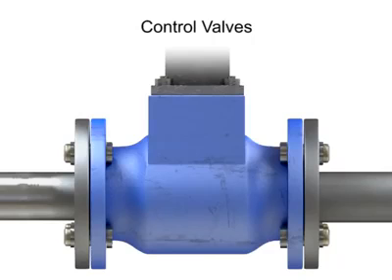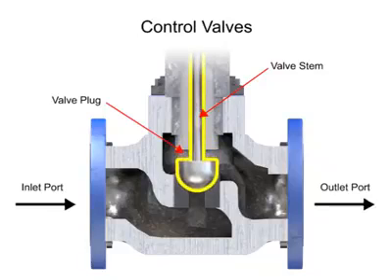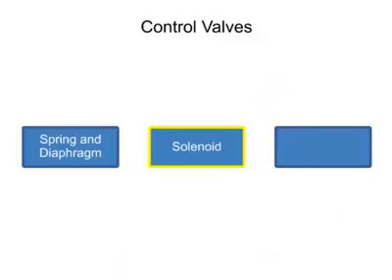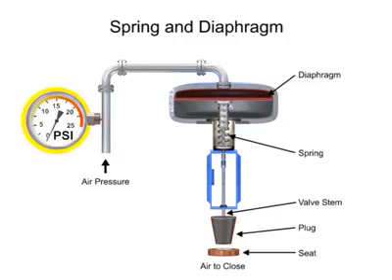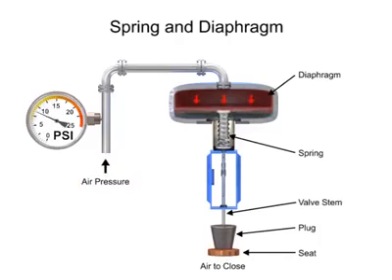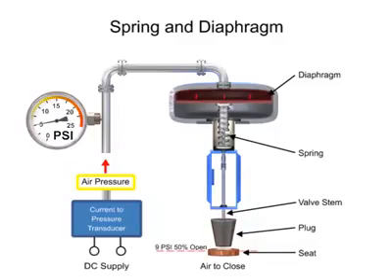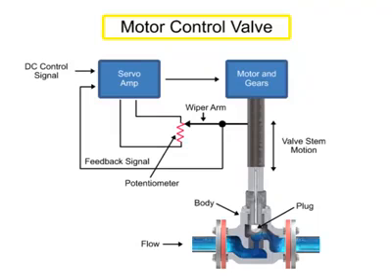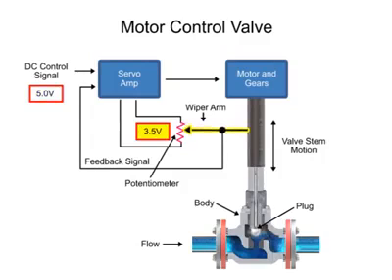شرح صمامات Control valve